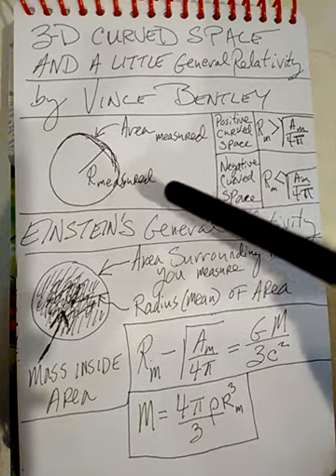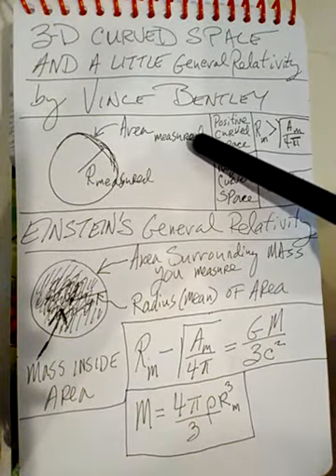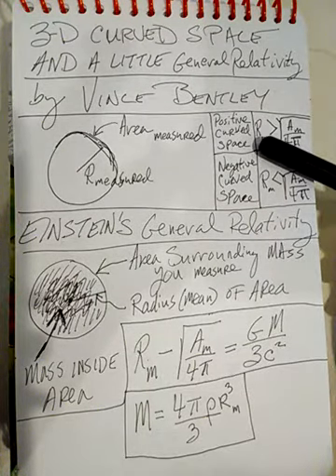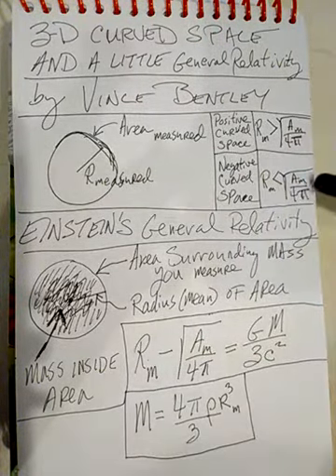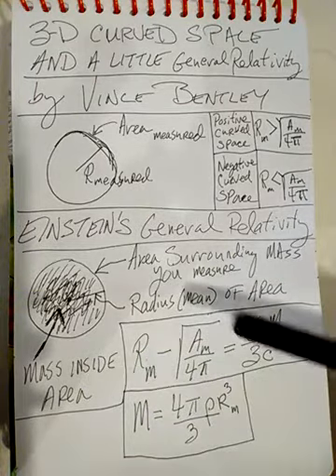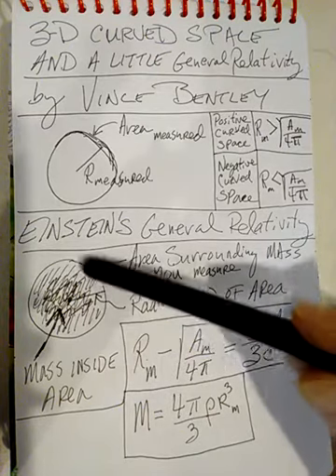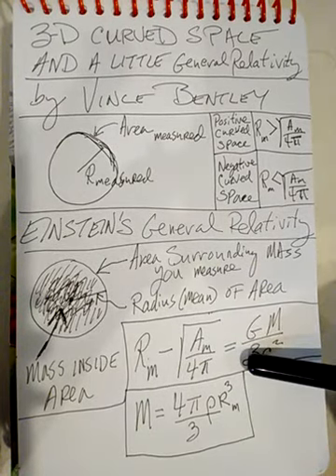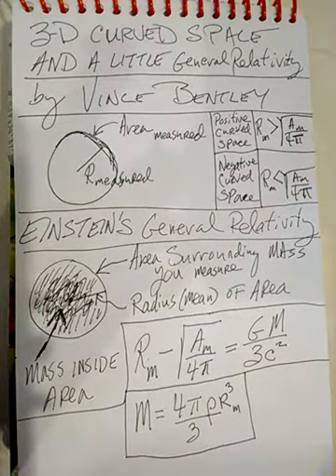Einstein General Relativity and Curved non Euclidean 3d space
General Relativity and Curved non Euclidean 3d space